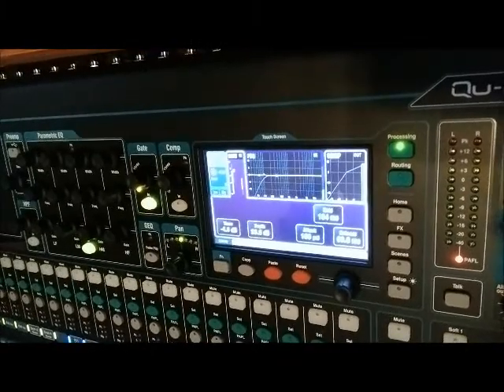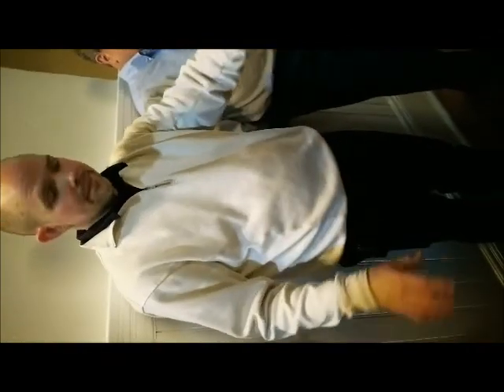St James Sound Sys Training 12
Console continued.  More on parametric EQs with one of the wireless mics.  Recording the service requires a standard SD card.  Gates and compression discussion